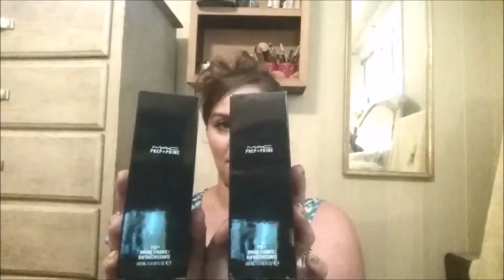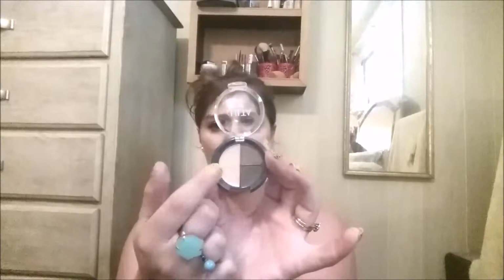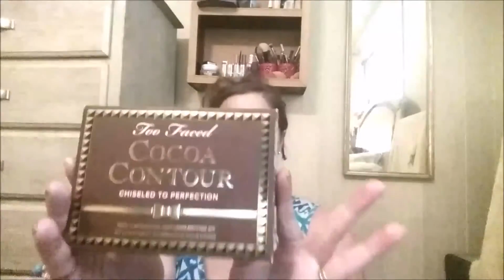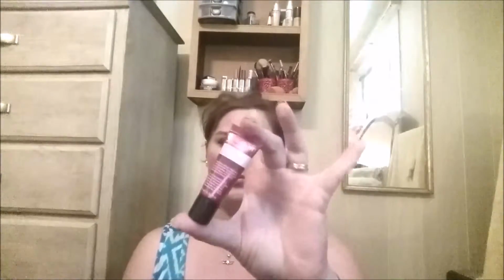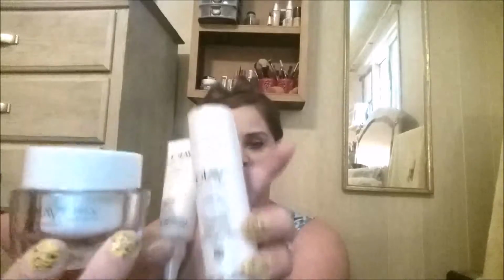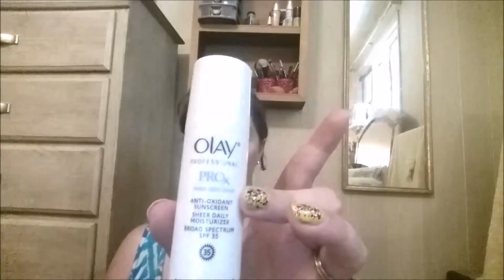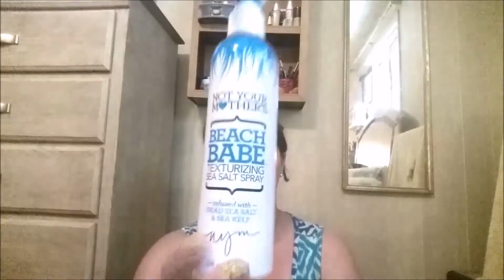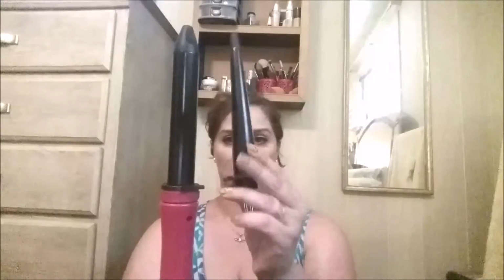JUNE FAVORITES! | 2015 makeup, skin & haircare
Open me for Info & Deals!!

My Favorite Summer products from June!

P R O D U C T S:

-Mac Fix+ in Coconut & Cucumber
- Ulta Brow Set
-Maybelline Define-A-Brow
-Maybelline Fit Me Pressed Powder
- NYX HD Finishing Powder in Banana (Pressed)
- Wet n Wild Fergie Blush/Hightlighter
- Revlon Photoready Face Illuminator (200 Pink Light)
- Too Faced Cocoa Contour
- Too Faced Lip Insurance Primer
- Too Faced Born This Way Weightless Foundation
- Loreal Eye Makeup Remover
- StriVectin Advanced Retinol Night Creme
- Olay ProX Spot Treatment Set
- Not Your Mothers Beach Babe Texturizing Sea Salt Spray
- Revlon 2-in-1 Curling Wand w/ Glove

** Get 20% your order when you sign up or share Too Faced's website!